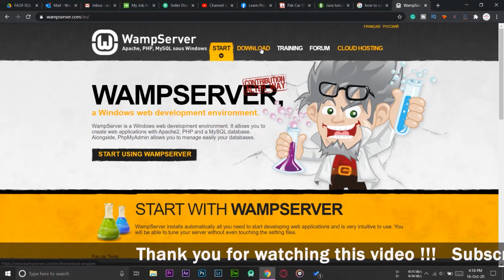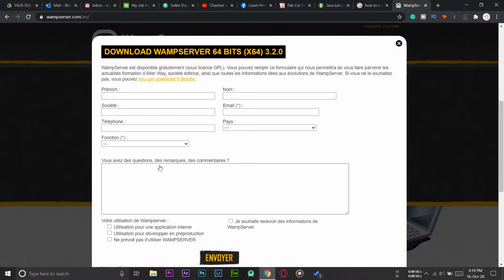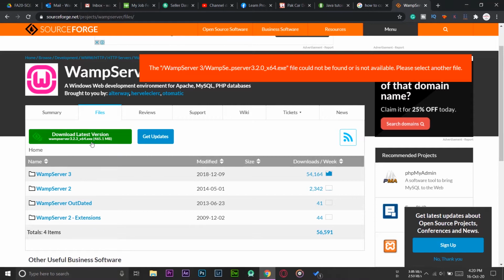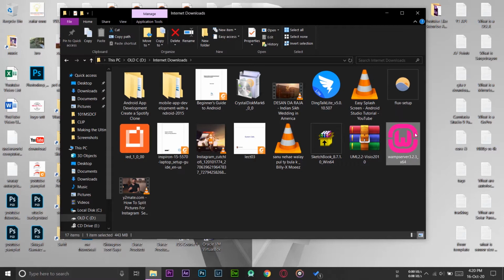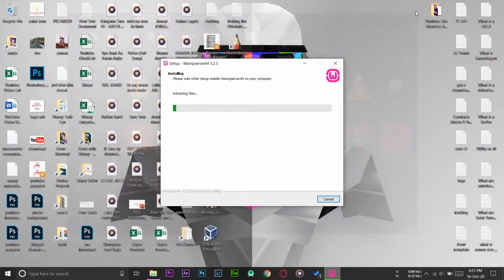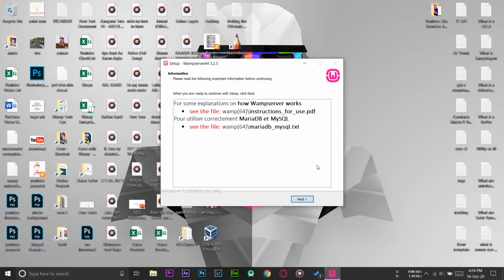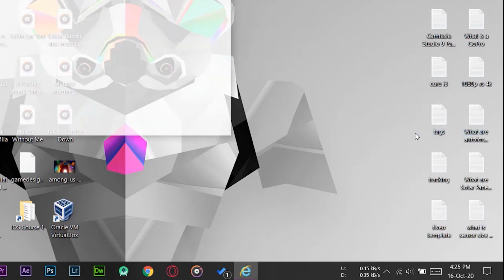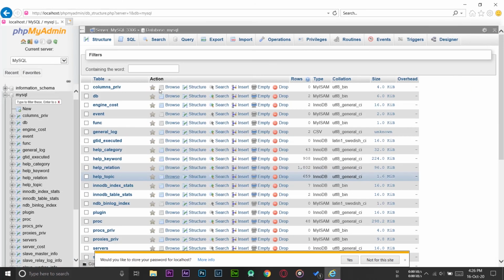How to Download and Install WAMP Server on Windows 2020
How to Install WAMP Server 2020

🔧  Gear that I use:
🔨 Primary Camera:   Sony a6400
🔨 Lens:   Sony 16-50mm kit lens
🔨 Secondary Camera:   iPhone 7 plus
🔨 Microphone:   Boya by-mm1

tags